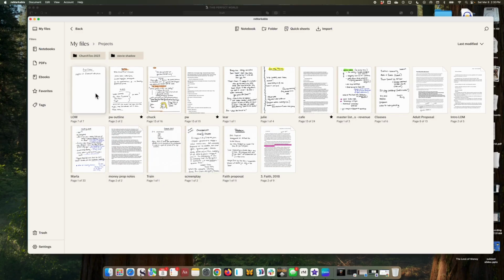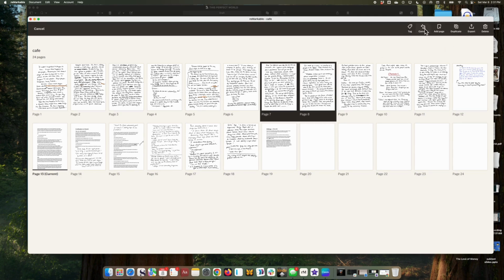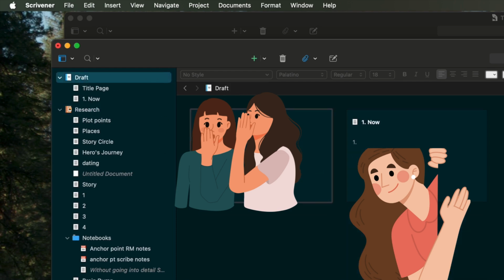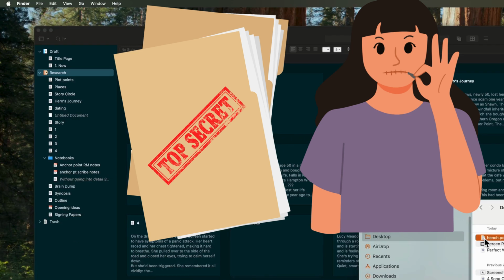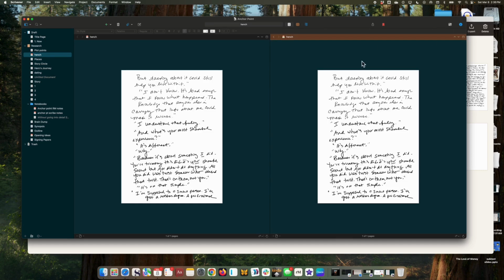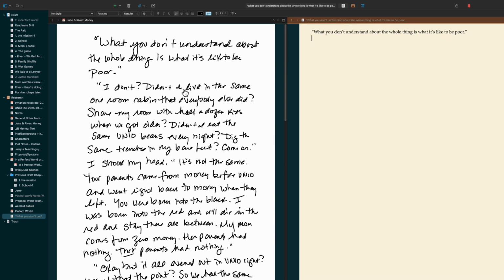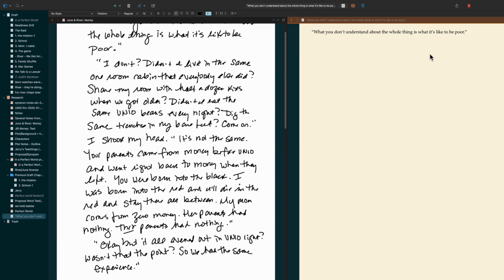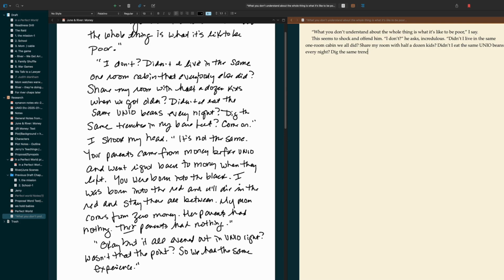reMarkable + Scrivener = novel??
How e-ink tablets and Scrivener work together for me when I'm drafting a novel. (And a little bit about revision.)

**Deep apologies** for all the stickering in the first half. I kept noticing stuff I'm not supposed to post in my first go at this, then re-recorded one section with a new demo document and the same thing happened. It's not a huge deal and this is my own IP, but I don't want to piss off my agent :D